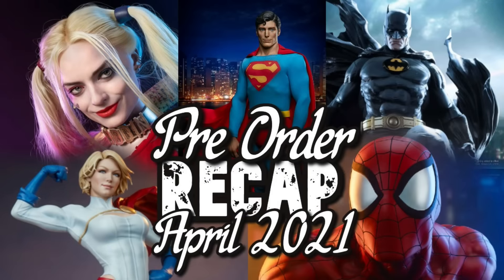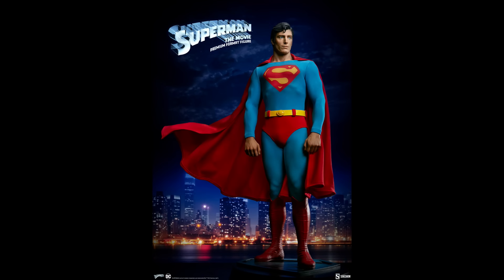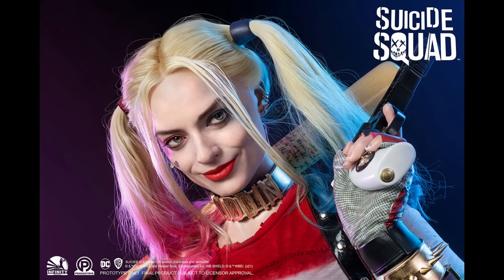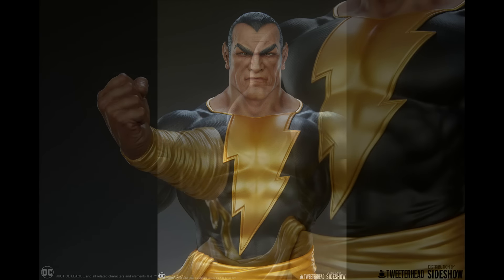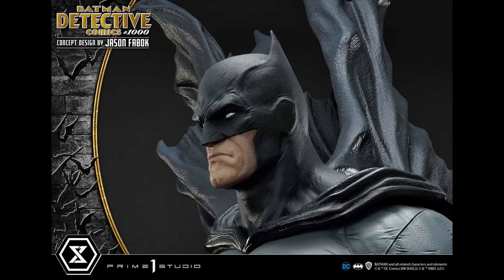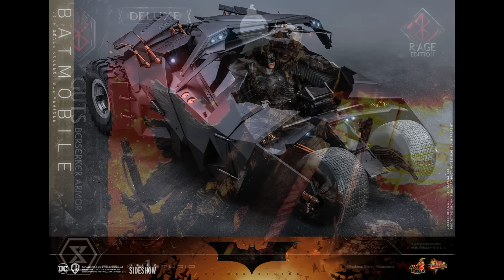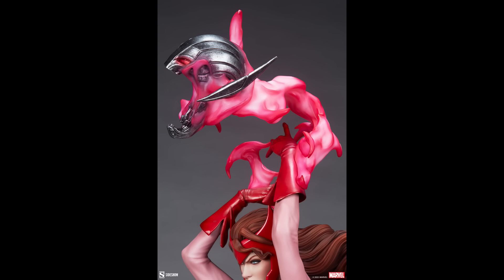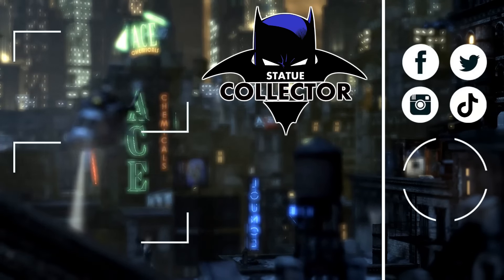Sideshow Pre-Order Recap April 2021 ~ Harley Quinn | Superman | Batman & MORE!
Today I wanted to share with you some of the amazing items currently up for pre order at Sideshow!  Sideshow Collectibles has some amazing statues from Prime 1 Studio, Infinity Studios, Tweeterhead, and more!

Ordering from any of these links helps in supporting the Batman Statue Collector channel so thank you so much for your continued support!

Special Thanks To Our Current Producers:
Yves Steffen
DarkRanger_7
Durins_Bane1
Bat Beast
Joshua Falls
Nicholas Capote
Austin
Raedbeard - Gamer & Collector
Alessandro Carrera
ED Five
Paula Wanter
David P. Murphy
Ashley K
Gotham's Mine
Zach Grimes
A&J's Collectibles
Starlight Collections
Super Geek Toys
Steven Warren
KohnHead Collectibles